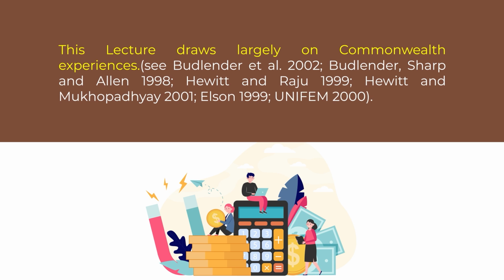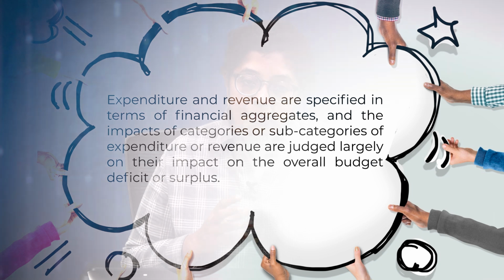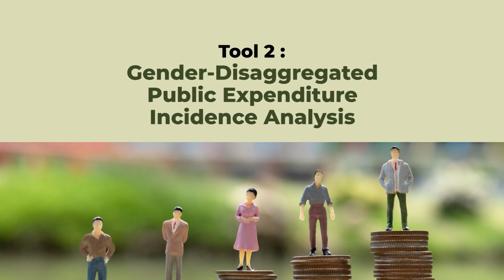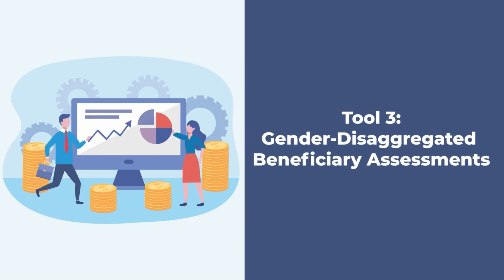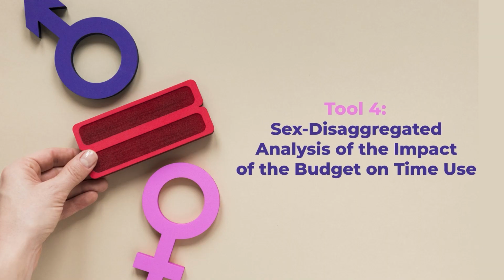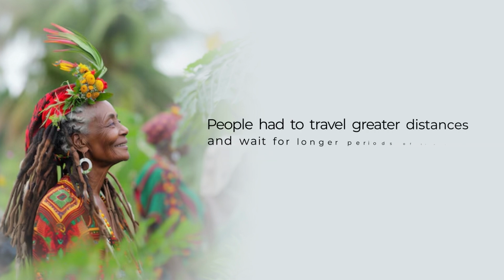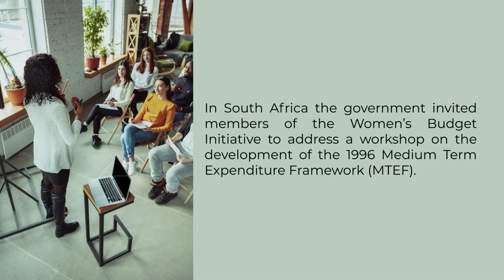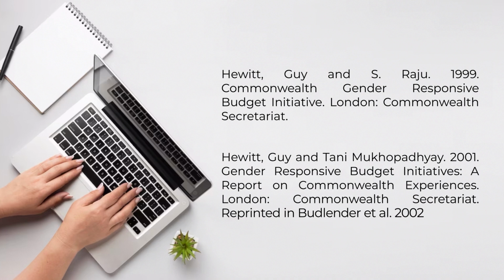Tools and Methodologies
MGSE-002: Gender Auditing and Gender Budgting